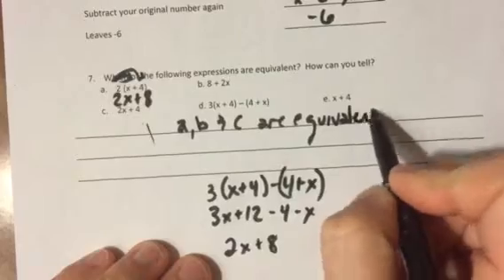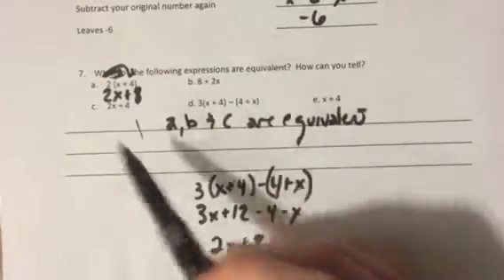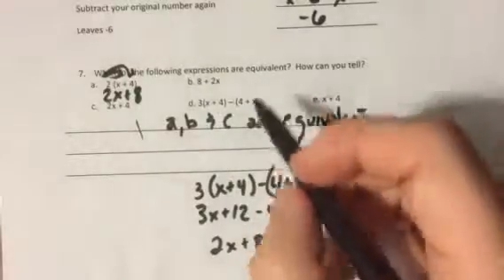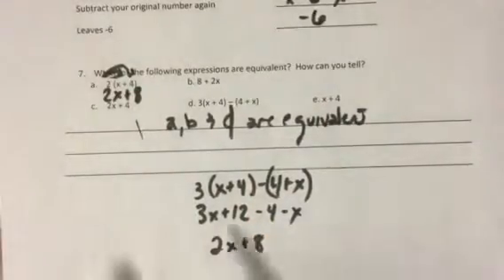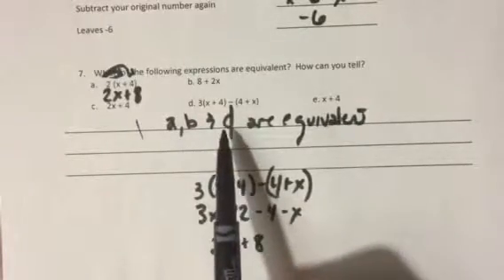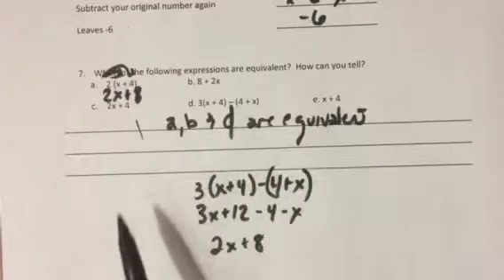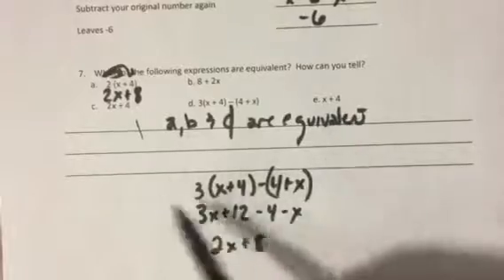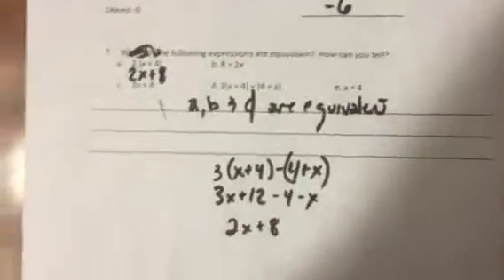ECM HW 1 #7